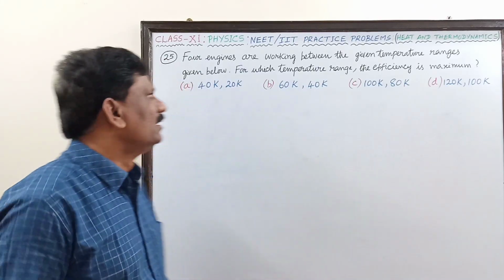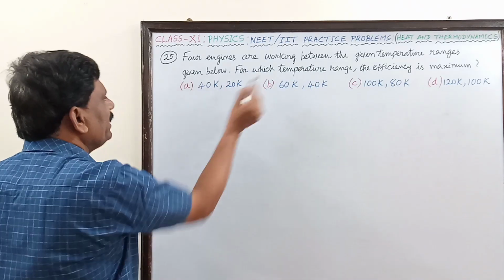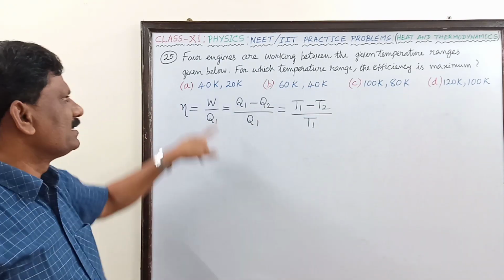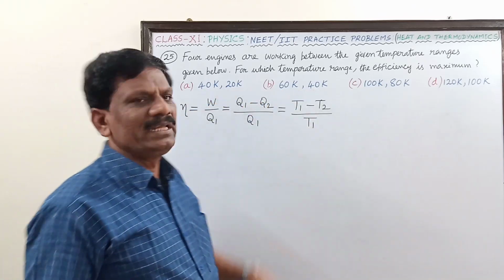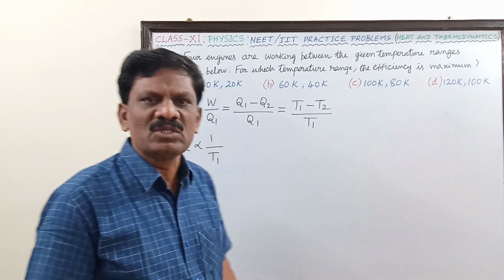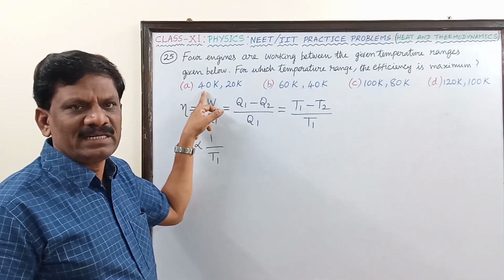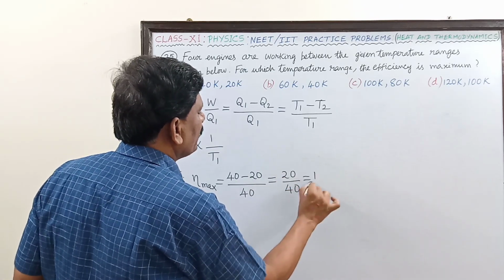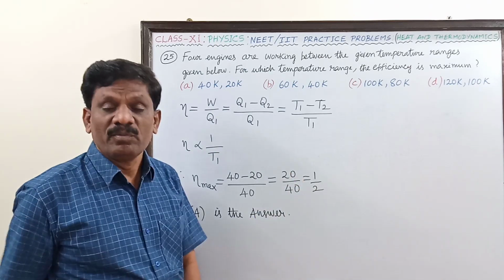Problem 25 | NEET & IIT JEE | Heat & Thermodynamics 11th Physics | MCQs with Solution| Important